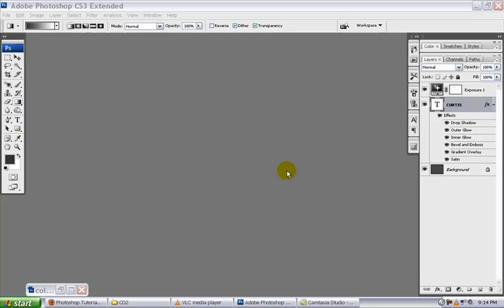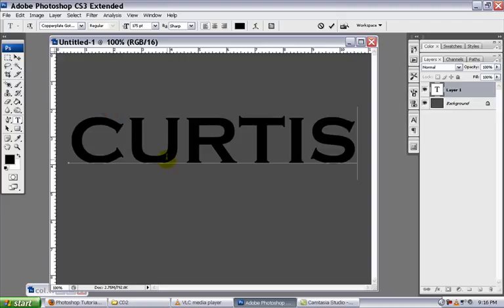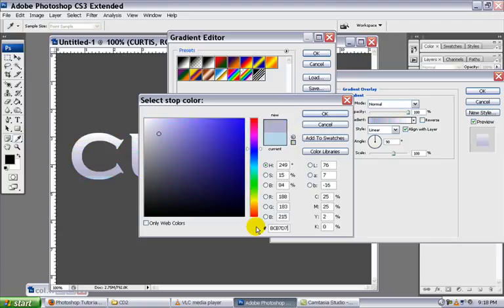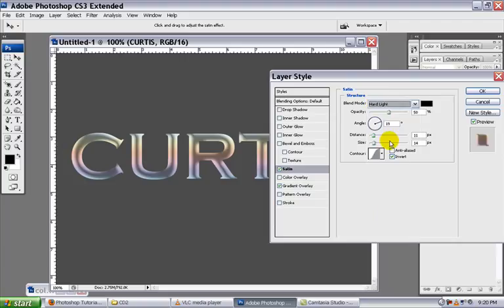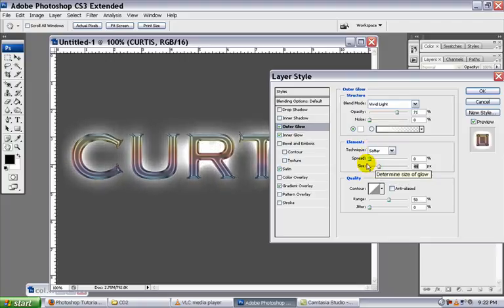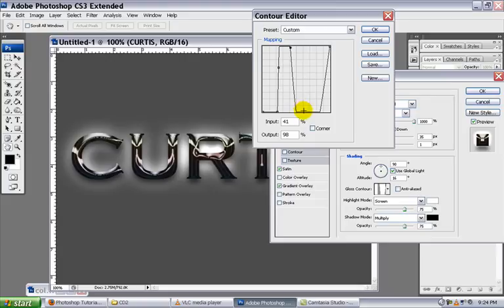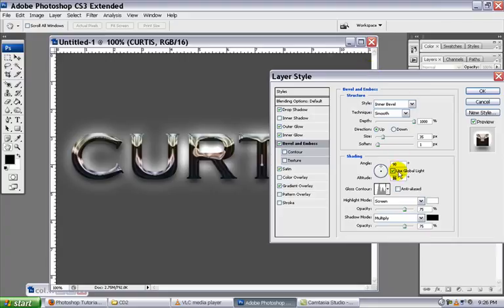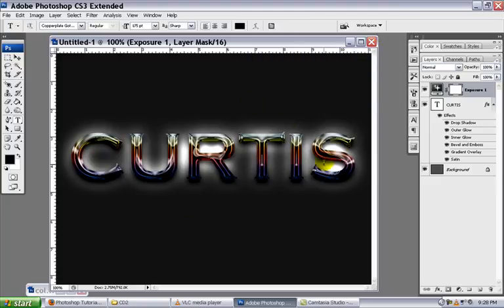Photoshop Glossy colored text